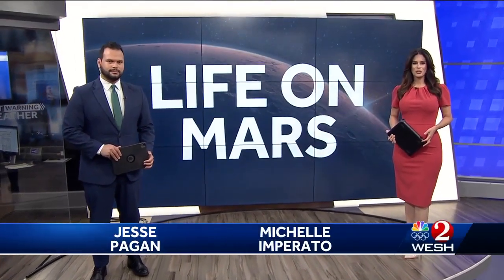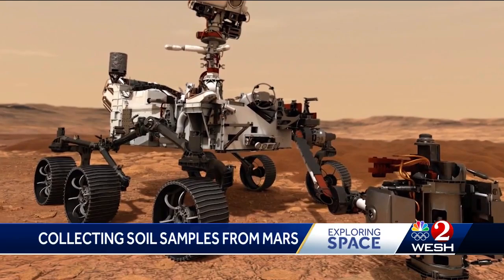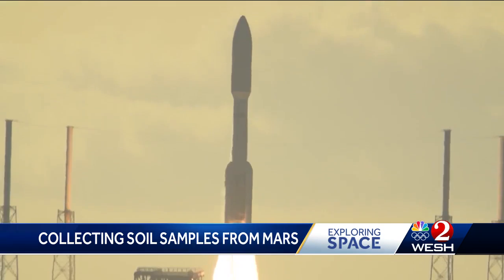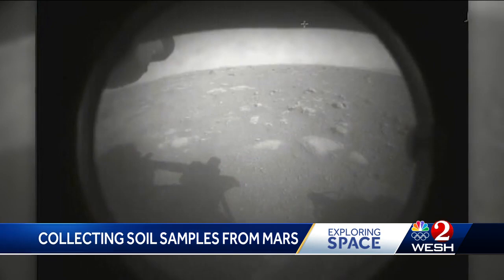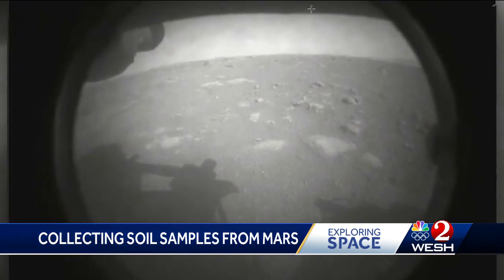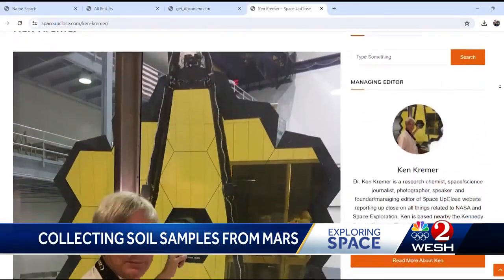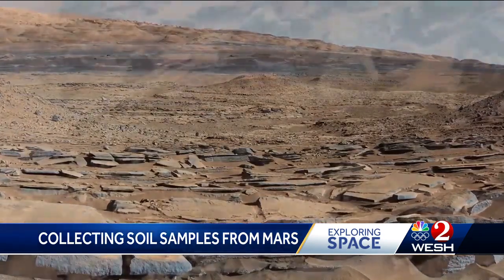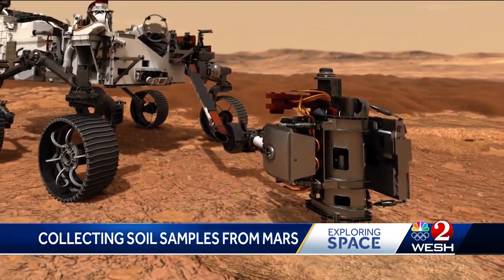7 companies challenged with bringing soil samples back from Mars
7 companies challenged with bringing soil samples back from Mars